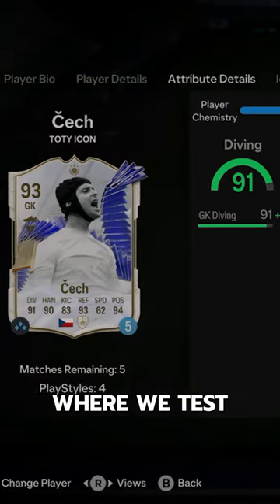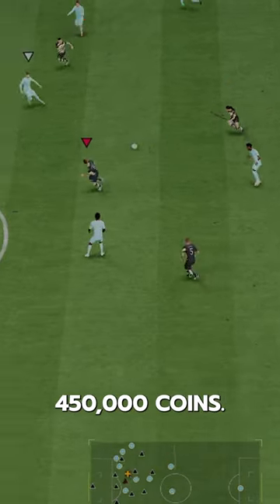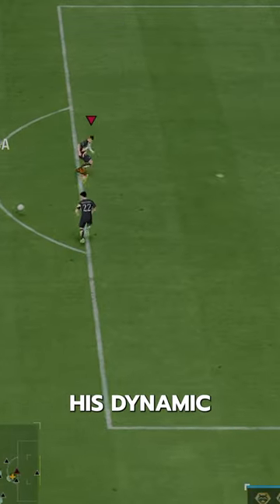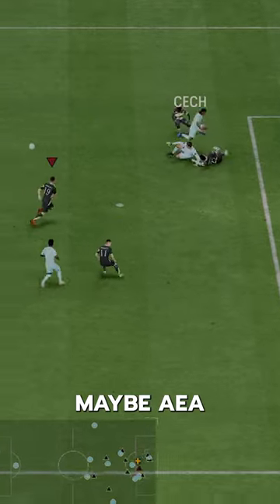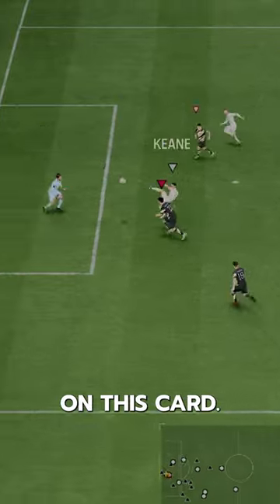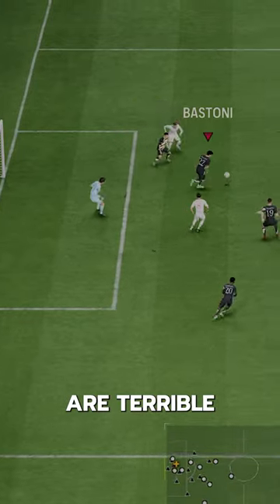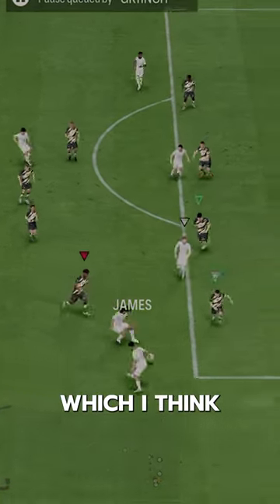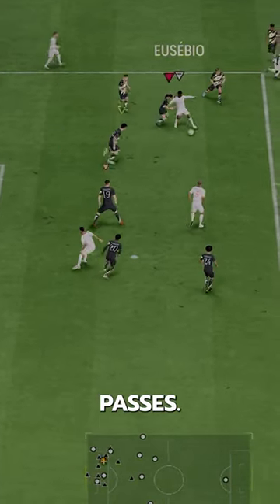93 TOTY Cech SBC Player Review! / FC24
93 TOTY Cech  fc 24
fc24  93 TOTY Cech
fc24  Cech
EAFC24  Cech
EAFC  Cech
 Cech  Review
  Cech  fc24